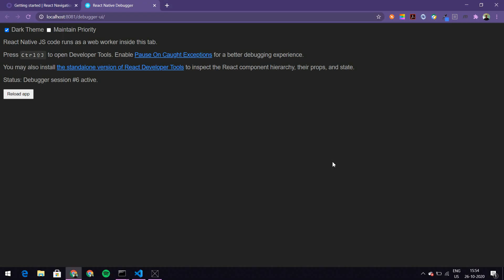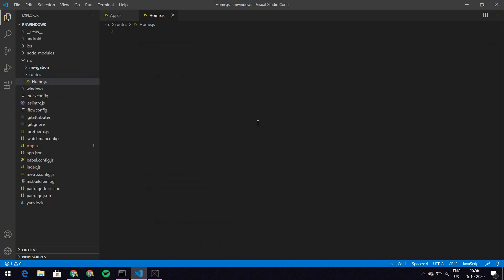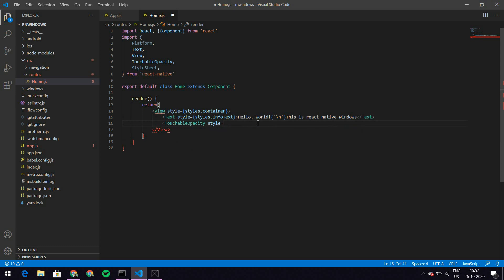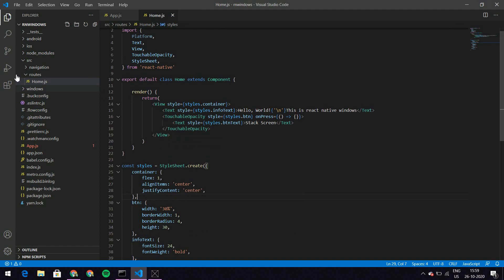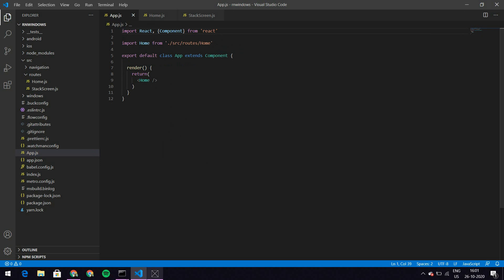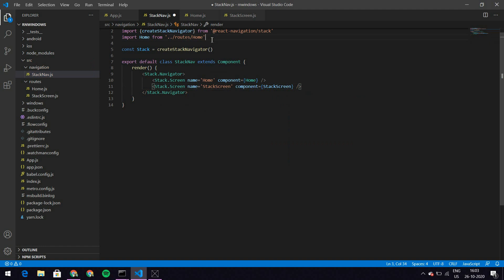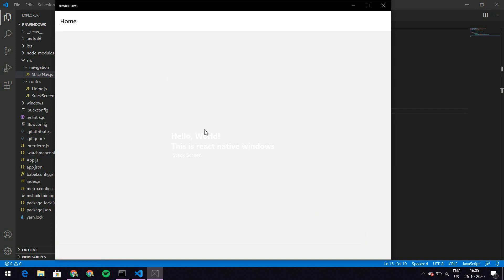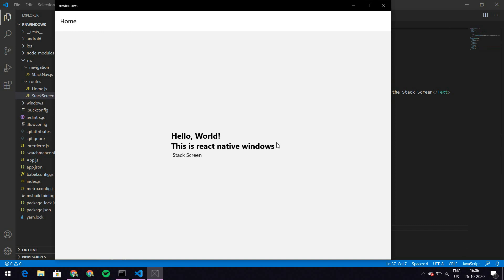React Native Windows #2: Navigation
Navigating between screens in windows apps built with react native works the same way as the other platforms, using react-navigation. I still thought it might be a good idea to make a video on navigation to start off our journey in developing windows apps.

So this video talks about making a few screens and navigating between them in our windows app. Hope the video helps!

Title Animation by Jaskaran Bhatia, an amazing developer + designer!